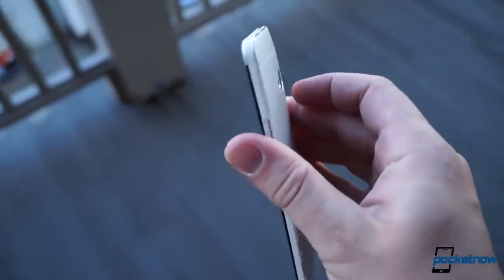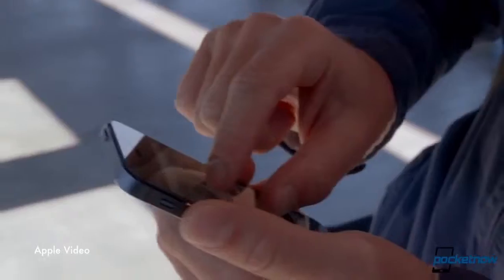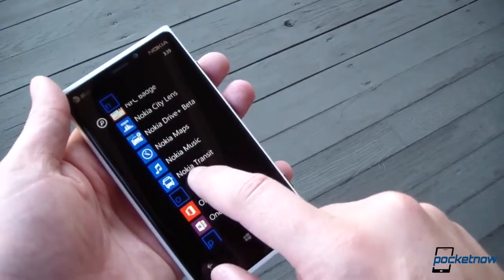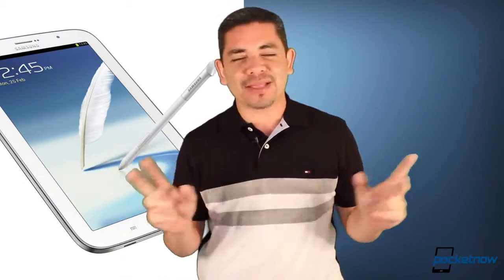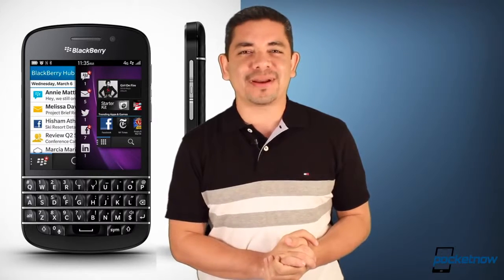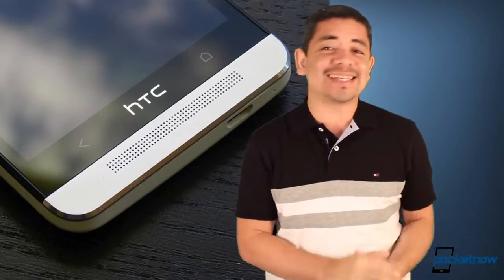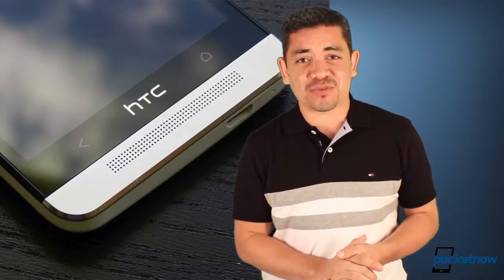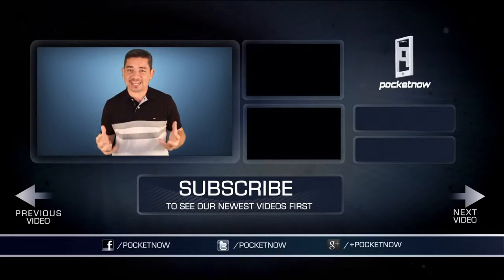HTC One Developer Edition, BlackBerry Q10 Pre Orders, Nokia Catwalk Specs & More Pocketnow Daily